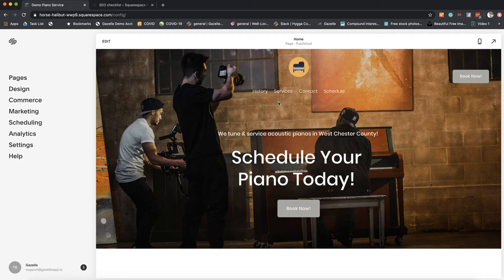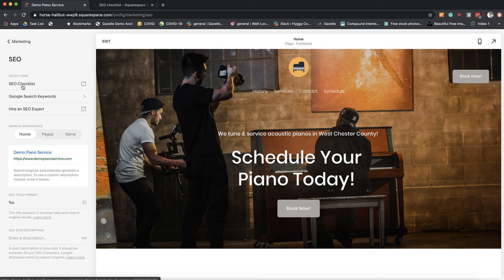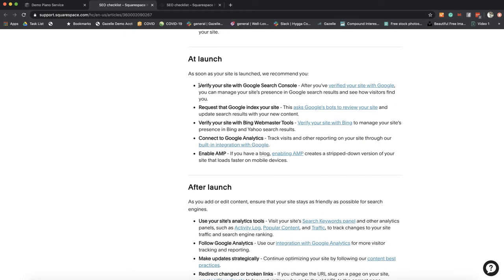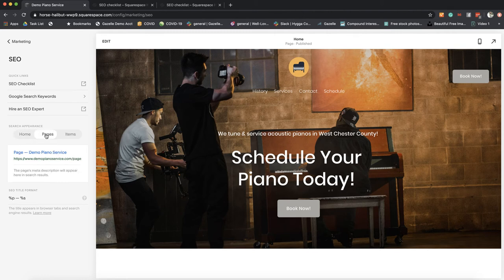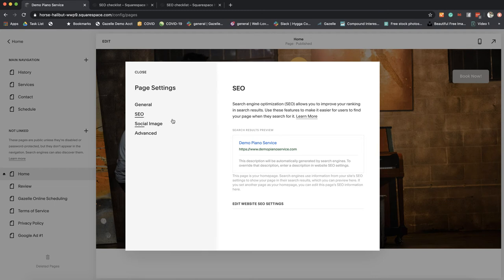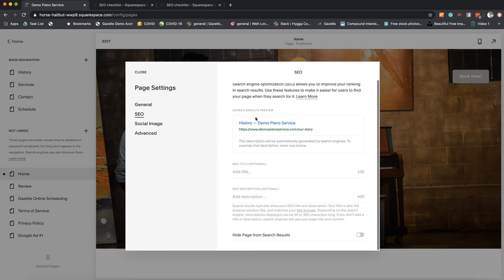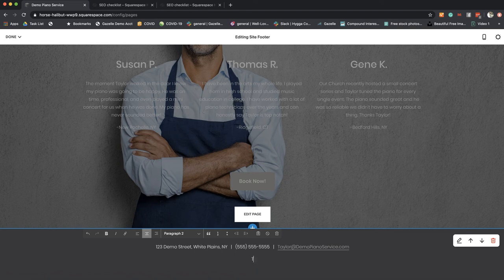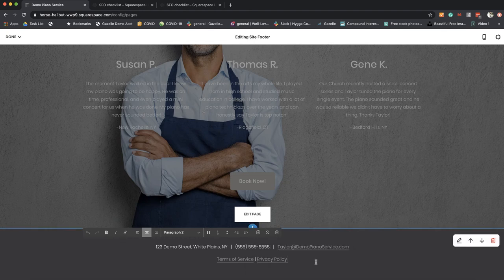Piano Tuning: Improve My Website On Google